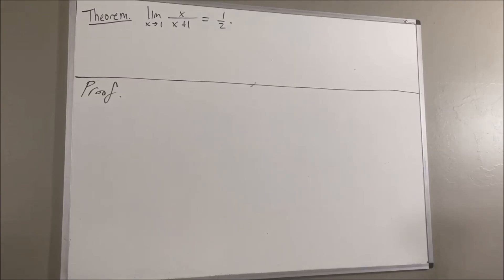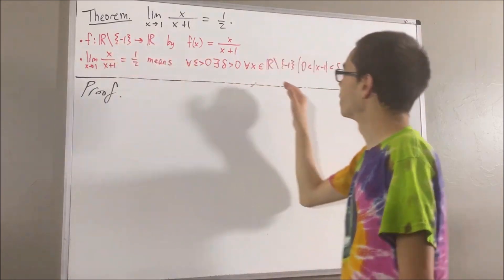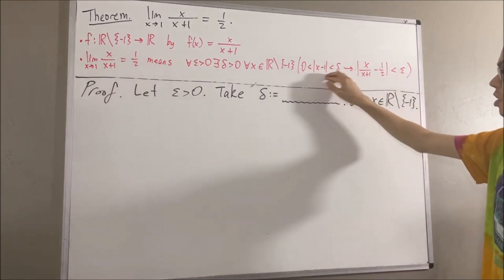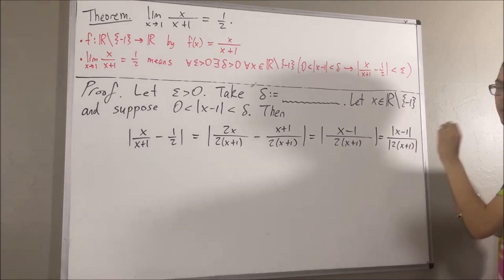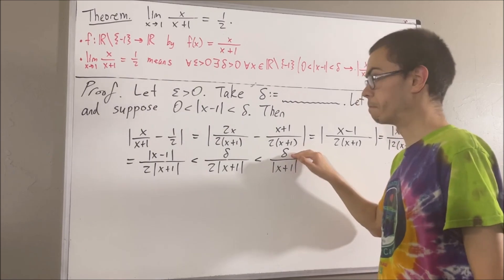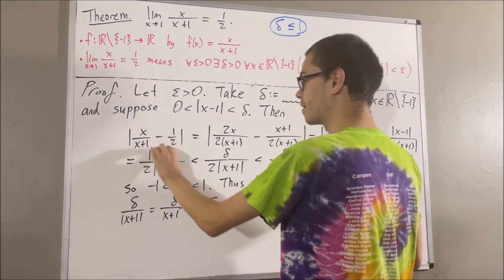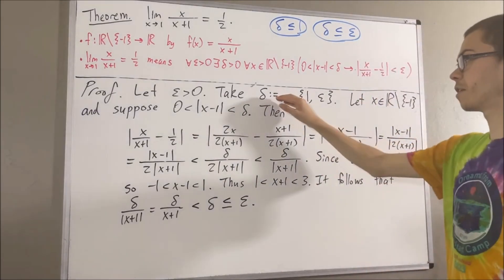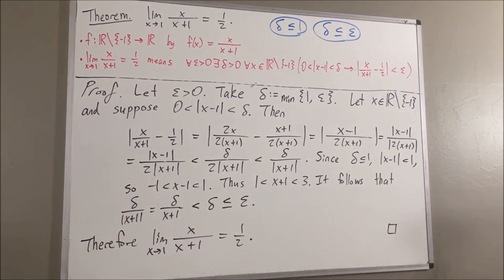Prove the limit of x/(x+1) as x approaches 1 = 1/2 (Epsilon-Delta Proof) [ILIEKMATHPHYSICS]